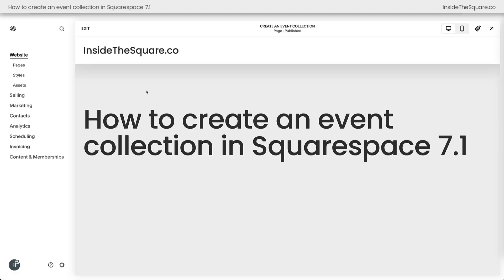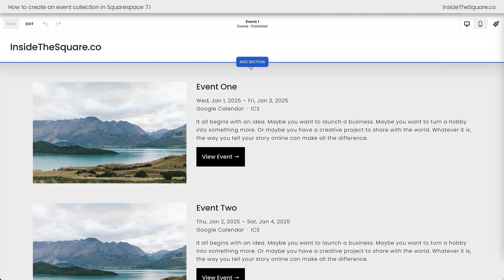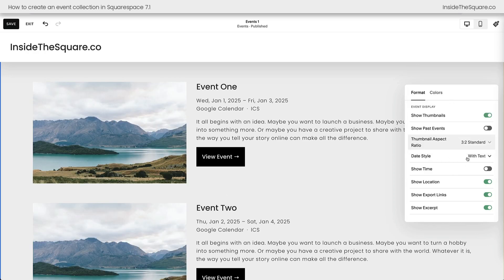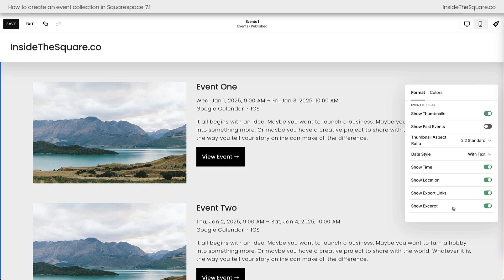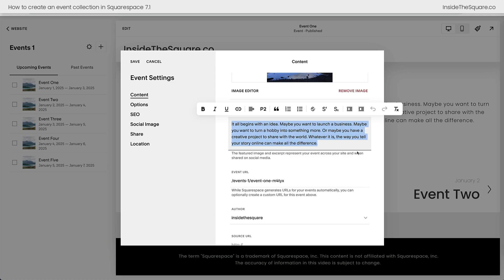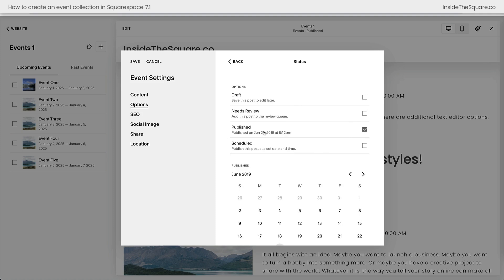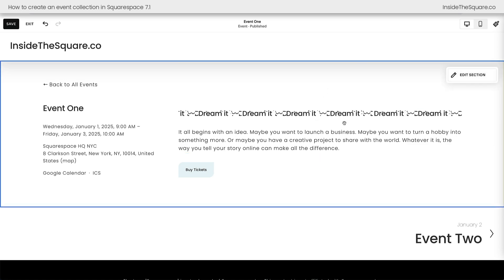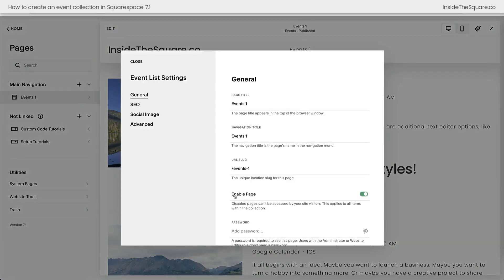Beginner's Guide to Squarespace Event Collections (2024 Edition for Squarespace 7.1)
In this tutorial, I’ll show you how to create an event collection, adjust its design, and customize individual event pages to perfectly suit your site’s style.

From organizing events to fine-tuning layout options, this step-by-step guide will help you make the most of Squarespace’s features. Whether you’re hosting virtual events, in-person gatherings, or something in between, you’ll learn how to optimize your event pages for functionality and aesthetic appeal.

By the end of this tutorial, you’ll know how to create a dynamic and visually stunning event section that reflects your brand and engages your audience. Let’s dive in!

✨ What you'll learn:
- How to create an event collection and configure basic settings like titles, URLs, and SEO options.
- Tips for customizing event lists, including thumbnails, spacing, and design styles.
- How to edit individual event pages with classic editor features and optimize content layout.

💡 Pro Tips
- Keep your event page in the "Not Linked" section while you’re editing to prevent visitors from accessing incomplete content.
- Adjust image focal points to ensure thumbnails display the best part of your images.

⏱️ Important Timestamps:
00:01 - Introduction: What You’ll Learn
00:28 - Adding an Event Collection to Your Squarespace Site
01:14 - Event Collection Settings: Titles, SEO, and Social Images
02:35 - Customizing the Event List Layout: Spacing, Thumbnails, and Dates
04:25 - Showing Event Times and Locations on the Event List
05:54 - Exploring Export Links and Excerpt Options
06:49 - Changing Color Themes for Event Lists
07:14 - Editing Individual Event Settings: Dates, Thumbnails, and URLs
09:04 - Editing Excerpt Content and Text Styles
09:56 - Adjusting Event Publishing Options: Drafts, Scheduling, and More
10:50 - Adding Locations and Featured Tags to Events
11:48 - Editing Event Content with the Classic Editor
13:41 - Mobile View and Layout Adjustments in Classic Editor
14:36 - Duplicating Events for Consistent Layouts
15:00 - Adding Events to Main Navigation and Final Touches

Need help with your Squarespace site? Here are my current support options